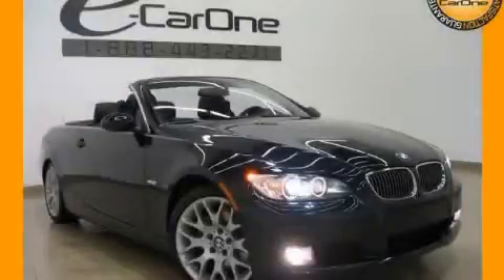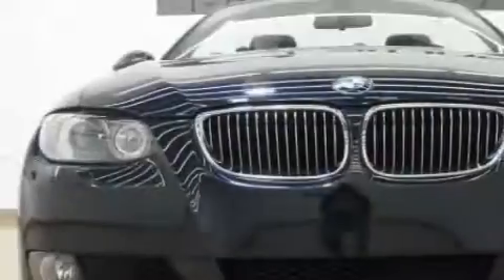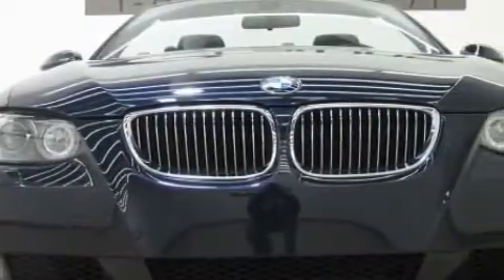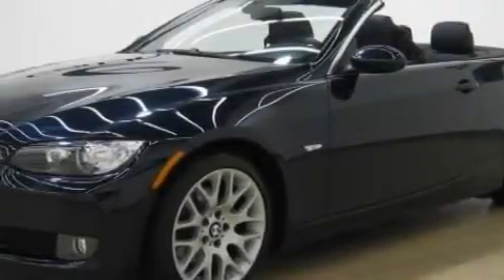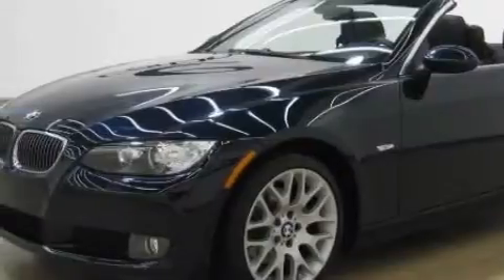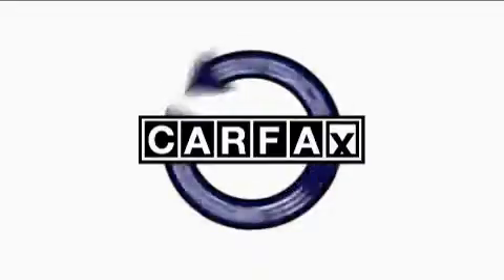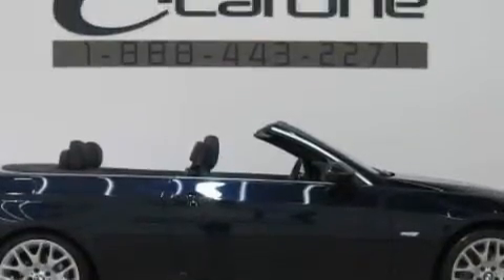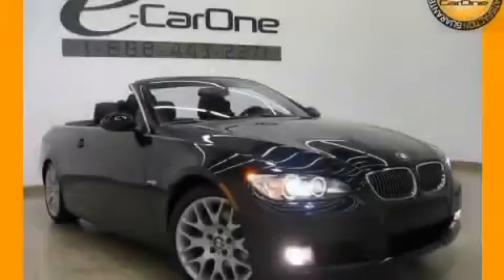2009 BMW 328i Carrollton TX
Year: 2009
 Make: BMW
 Model: 328i
 Engine: 3.0L DOHC 24-valve I6 engine
 Trans.: Automatic
 Exterior: Blue
 Miles: 7,601
 Interior: Black

 1875 N. Interstate 35E

 2009 BMW 328i Carrollton TX